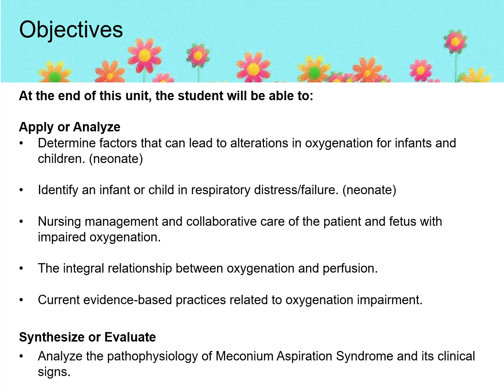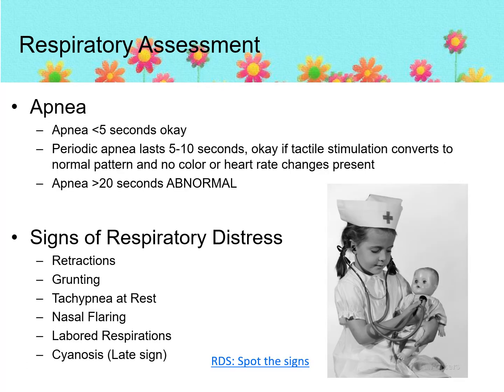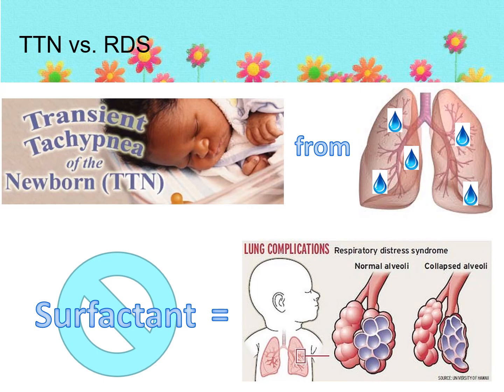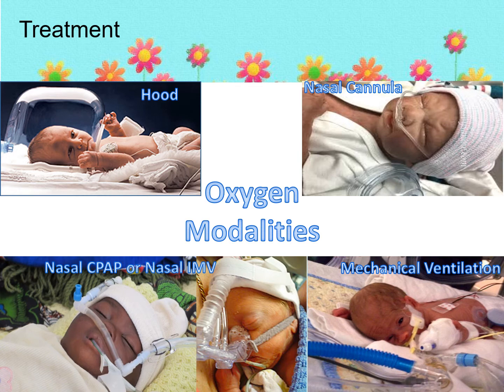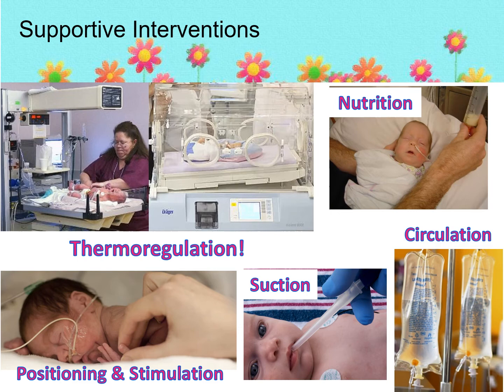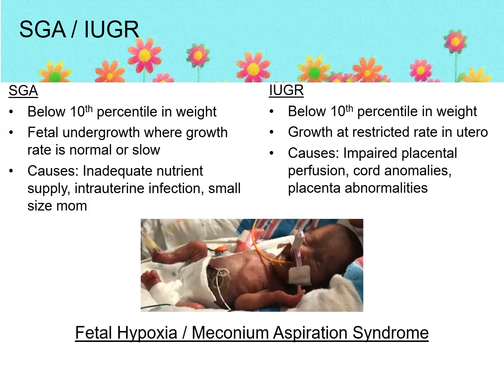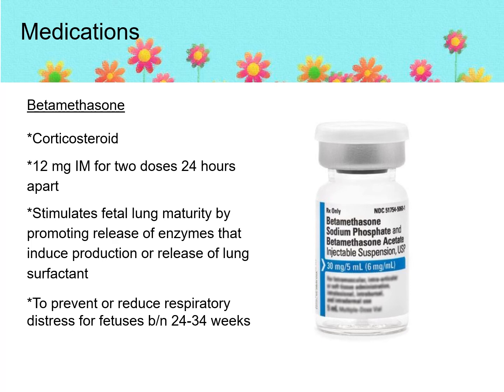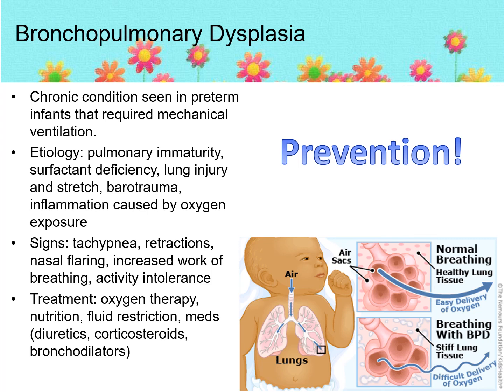OB Oxygenation YouTube